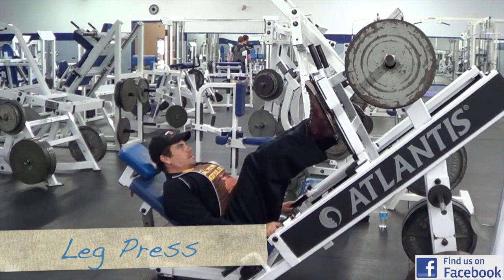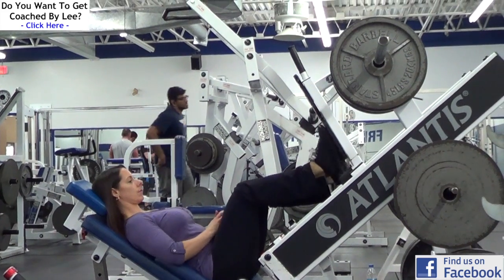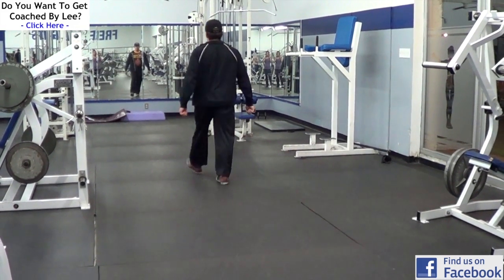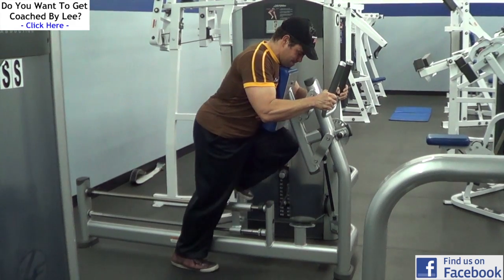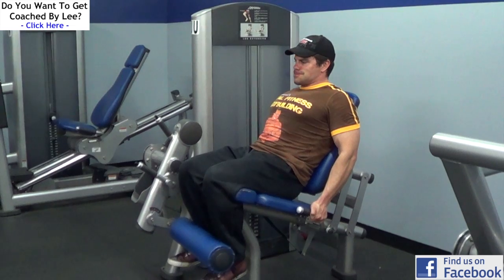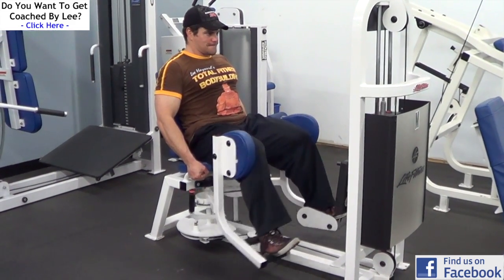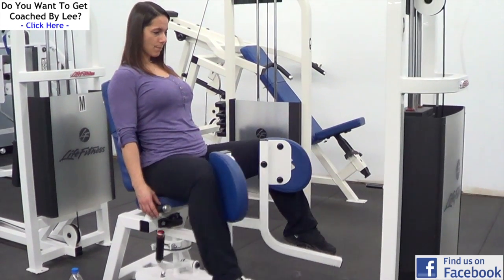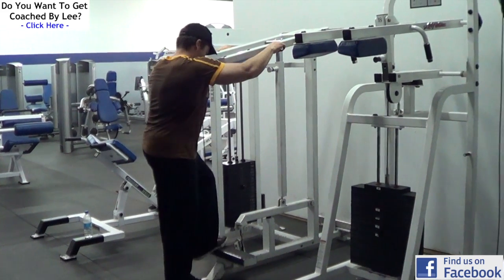The "No Squat" Leg Workout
Even though the barbell squat is arguably the best leg exercise you can do, there are times when you need to train legs without squatting.

Squats place a lot of stress on the back in addition to the legs. So if your back is already sore from it's respective workout, than you probably don't want to put a loaded barbell on your back when training legs.

And not everyone can do squats anyways...
If you have back, neck, or shoulder problems you may not be able to place a barbell on your back and thus need to find other exercise alternatives instead.

That's what this workout is, it's a complete No Squat Leg Workout Routine that is intense and demanding, but safe and doesn't require any squatting at all.

Here's the routine overview:

Leg Press - 3 sets of 10 reps
*walking lunges
Leg Kick Backs - 3 sets of 10 reps per leg
*walking lunges
Leg Extensions - 3 sets of 12 reps
*walking lunges
Leg Curls - 3 sets of 12 reps
*walking lunges
Inner / Outer Thigh - 3 sets of 15 reps each
*walking lunges
Calf Raises - 3 sets of 15 reps

*Do a set of walking lunges in between each exercise.

**The sets listed are "working sets", but you can do as many warm up sets as you feel you need to get up to your top working weight sets.